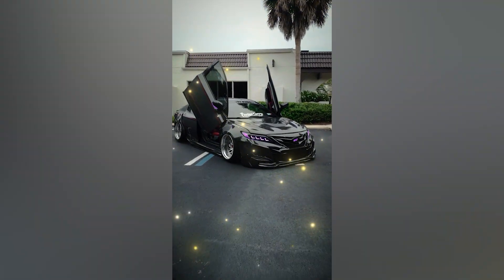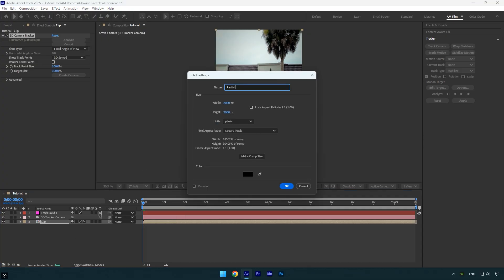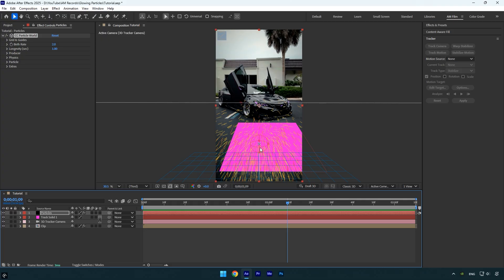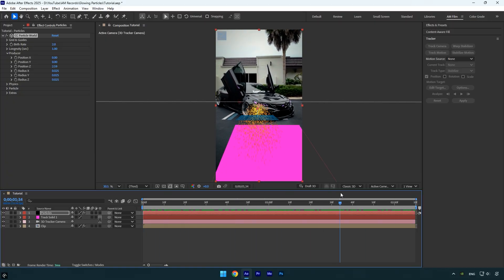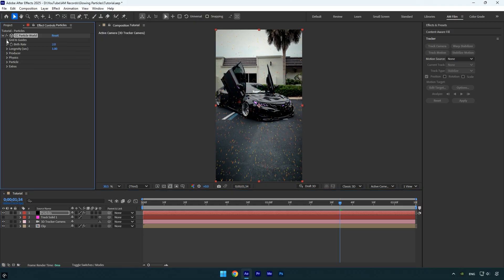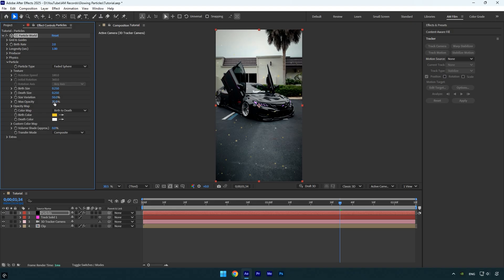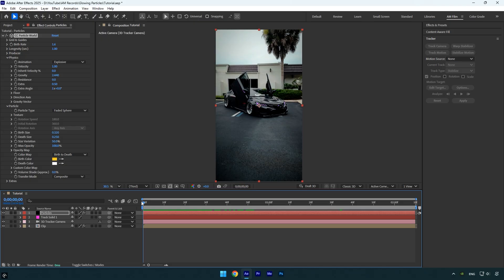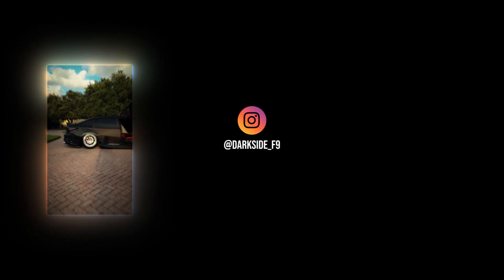Perfectly Tracked Glowing Particles in After Effects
In this tutorial I will show you how to perfectly track glowing particles in Adobe After Effects

CPU: i7-14700K
GPU: RTX 4060 Ti 16GB
RAM: Kingston FURY Beast 32GB